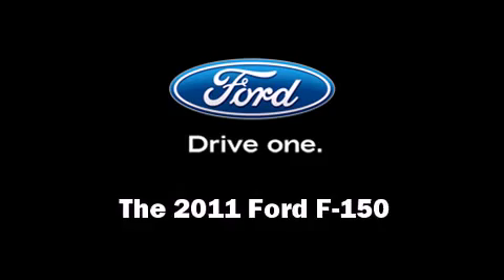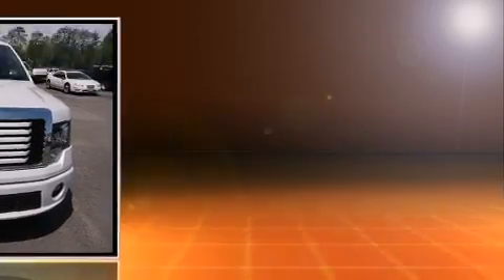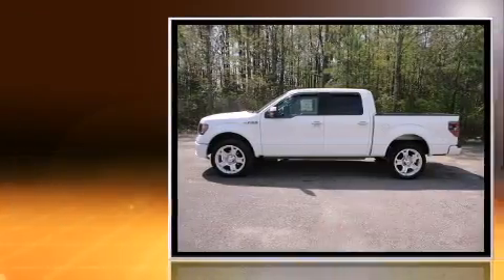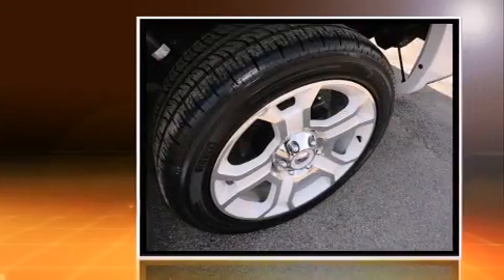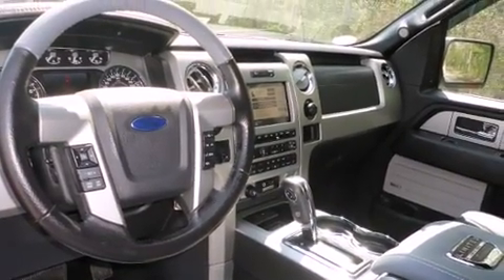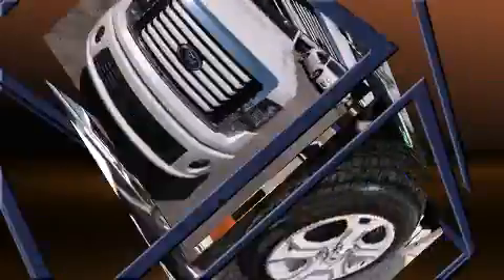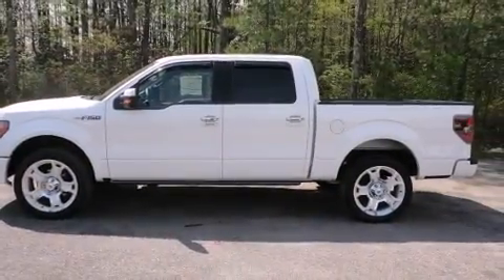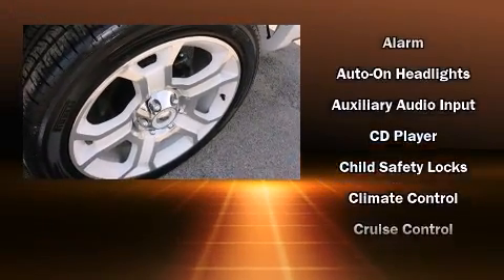2011 Ford F-150 Lariat Limited in Ashland, VA 23005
The 2011 Ford F-150. This 4 door, 5 passenger truck is waiting for you to take home! It features all-wheel drive versatility, an automatic transmission, and a powerful 8 cylinder engine. All of the following features are included: leather upholstery, heated and ventilated seats, automatic temperature control, reverse sensing system, adjustable pedals, a trailer hitch, and power windows. For drivers who enjoy the natural environment, a power moon roof allows an infusion of fresh air. Audio features include a CD player with MP3 capability, steering wheel mounted audio controls, A 10 gigabyte hard drive, and 5 speakers, providing excellent sound throughout the cabin. Safety equipment has been integrated throughout, including: dual front impact airbags, head curtain airbags, traction control, ignition disabling, and 4 wheel disc brakes with ABS. Various mechanical systems are monitored by electronic stability control, keeping you on your intended path. Come down today and see this vehicle for yourself.